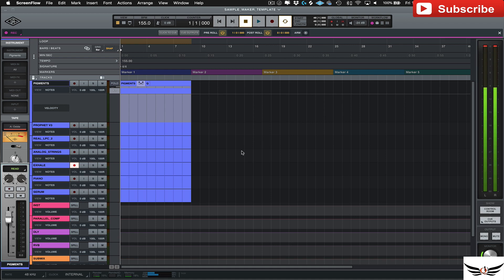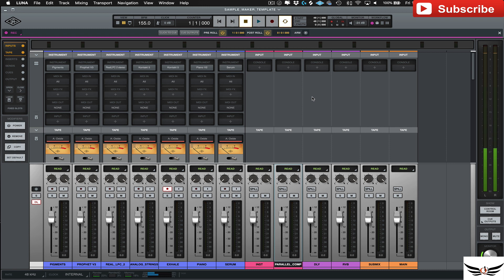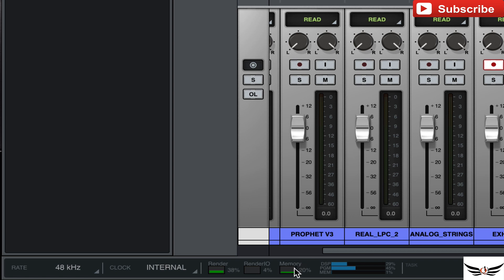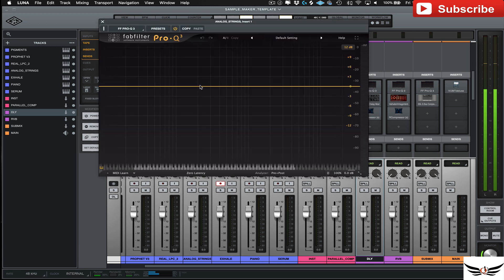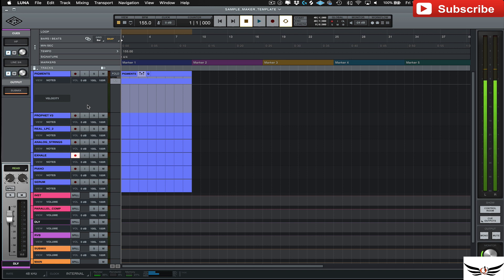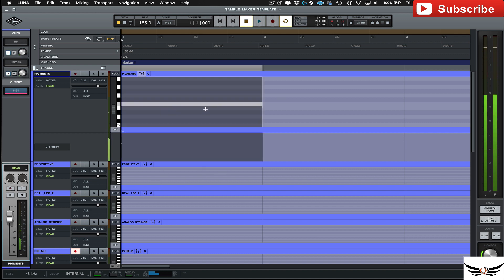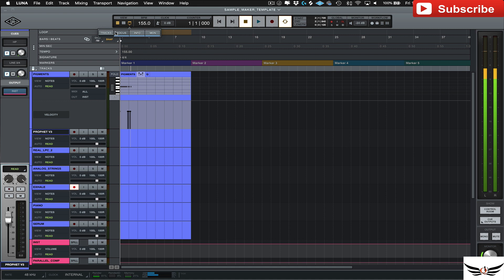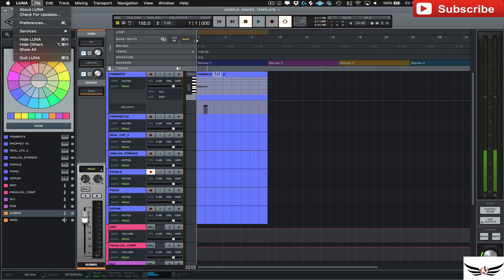UAD LUNA Templates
UAD LUNA Templates will help you get straight to beatmaking or building loopbacks. I'll show you more tips and tricks to make your own Luna workflow.